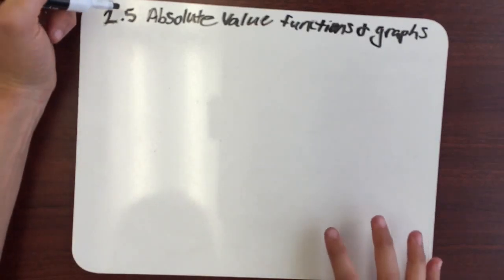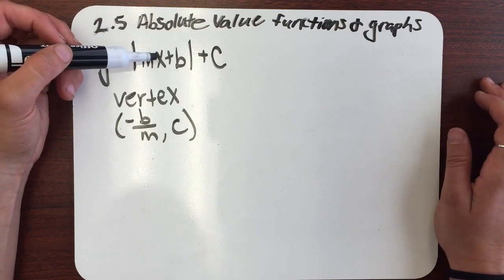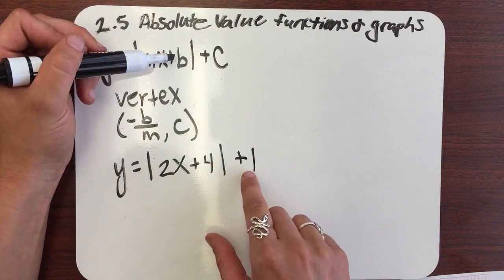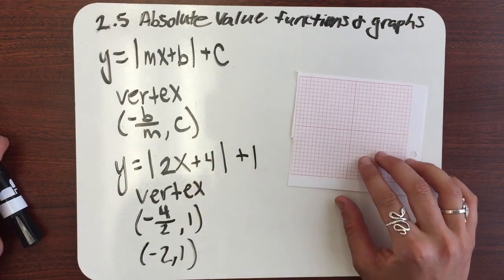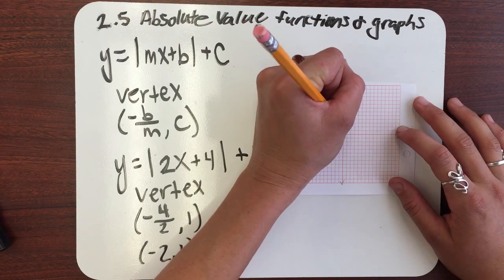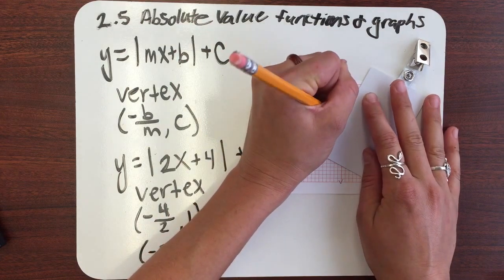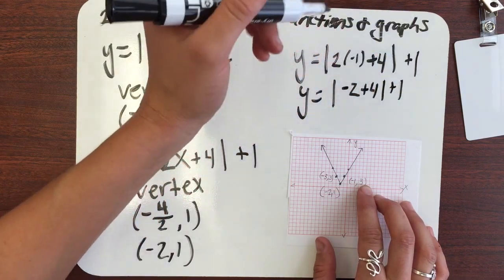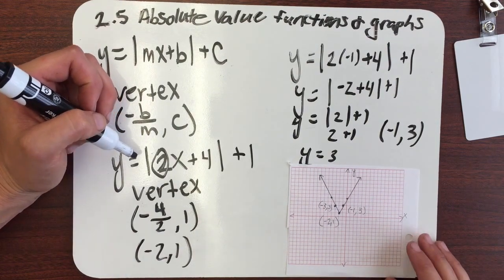2 5 absolute value functions and graphs